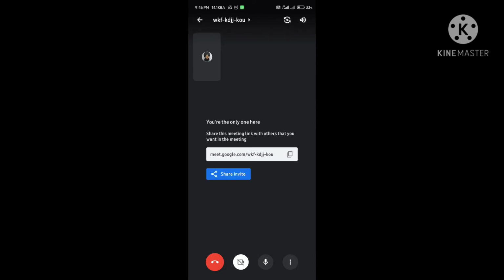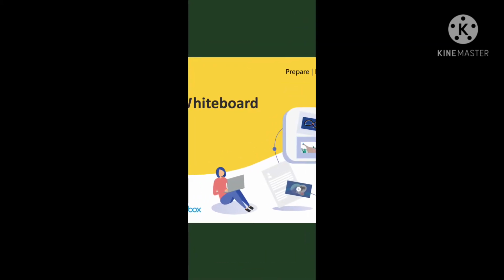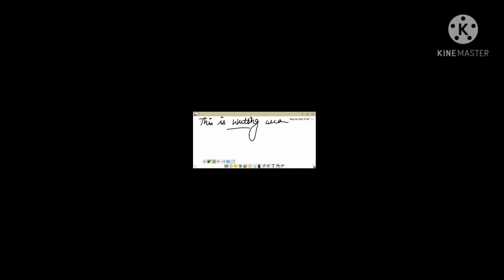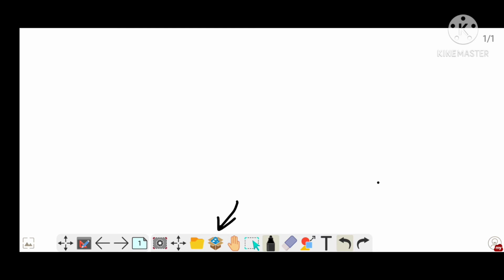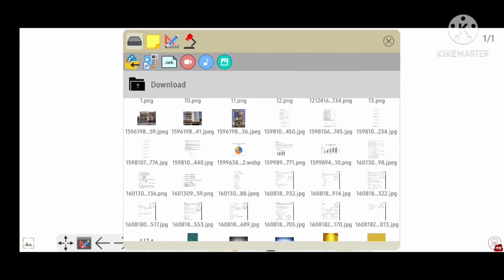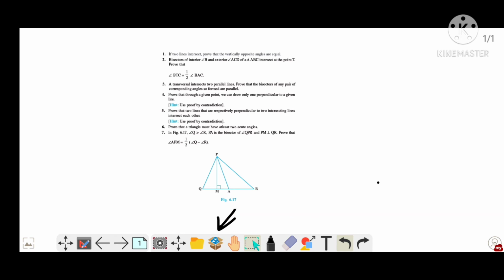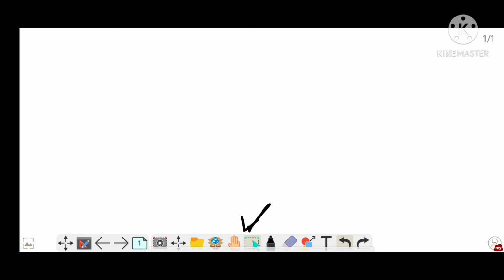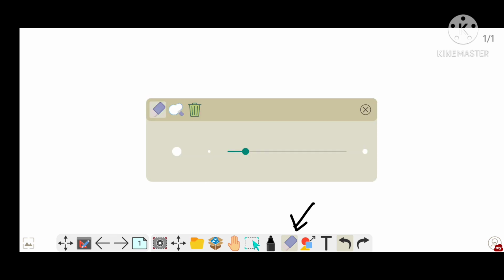Useful app for online affective teaching